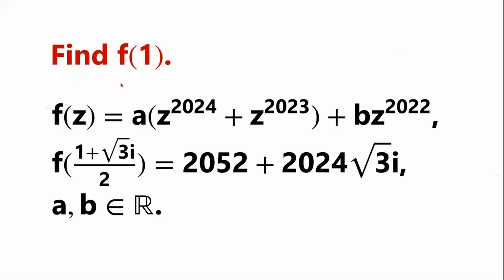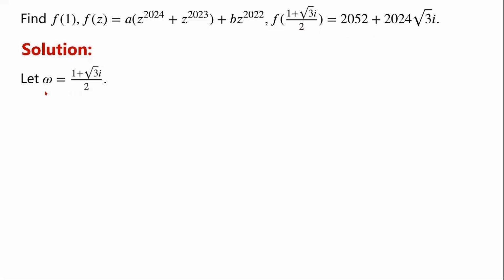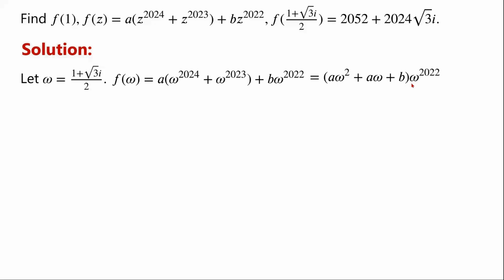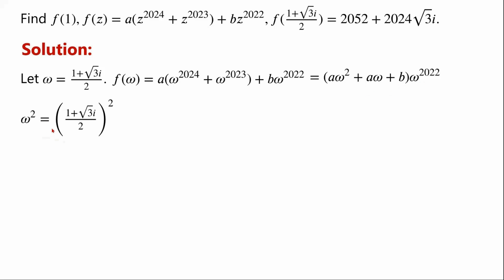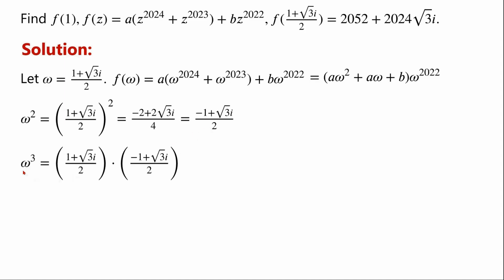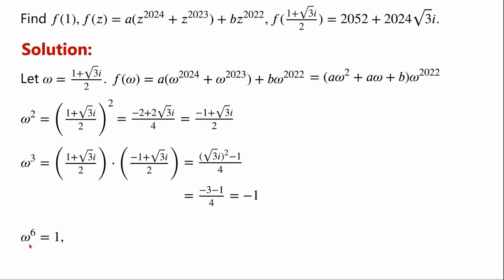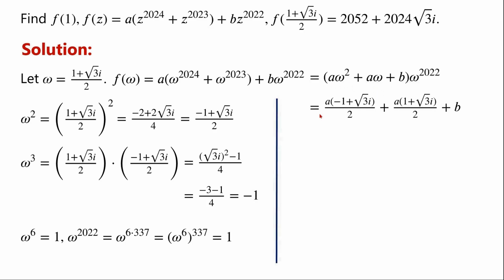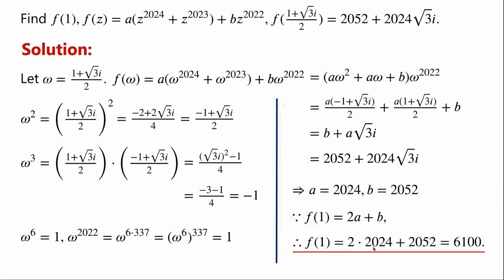Complex Roots of Unity Trick – Find f(1)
This video explains how to evaluate the value of the polynomial of high degree at a specific point.

Mathematical challenges
Olympics math
Olympics maths
Olympics mathematics
Math Olympiad